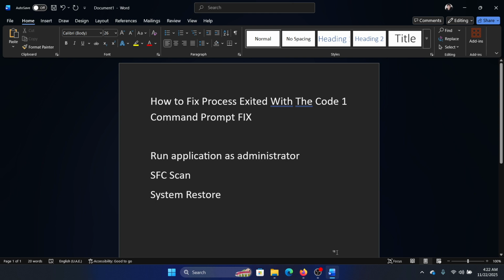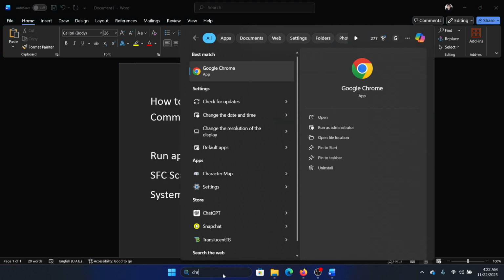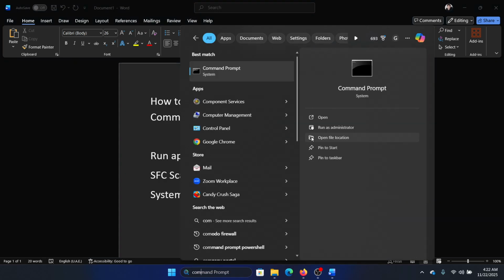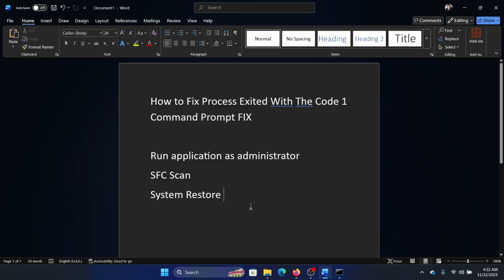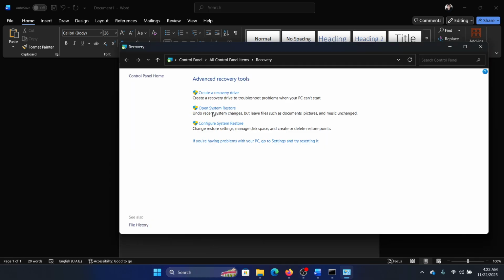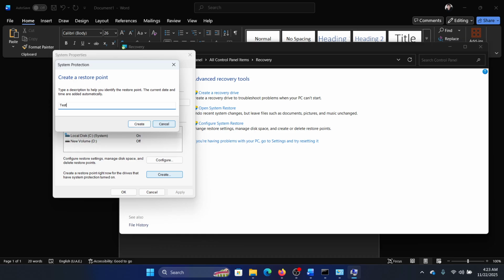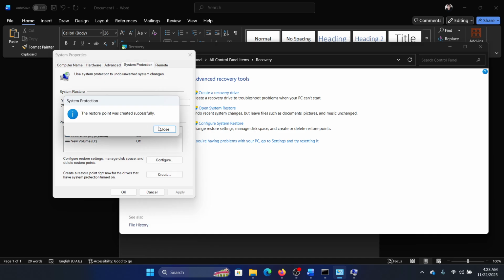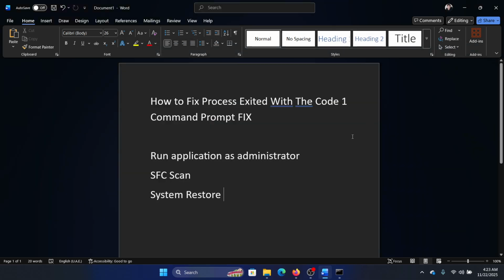How to Fix Process Exited With The Code 1 Command Prompt FIX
Video Title : How to Fix Process Exited With The Code 1 Command Prompt FIX

If you wish  to Fix Process Exited With The Code 1 Command Prompt FIX then please watch this video.